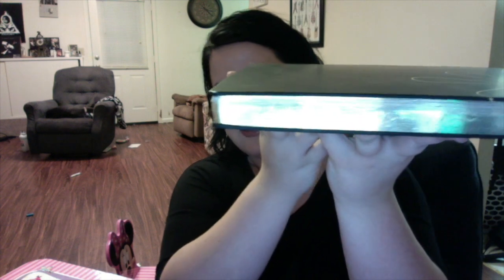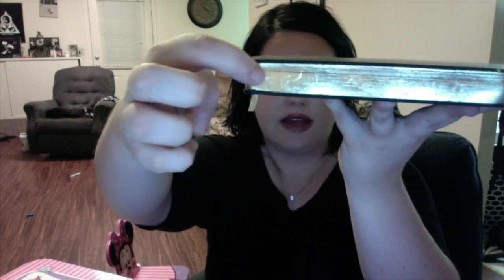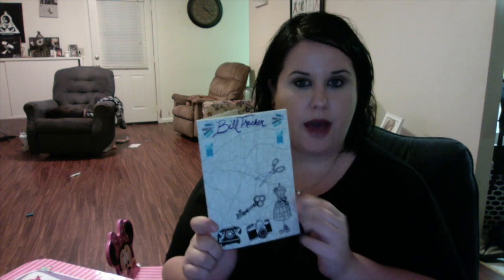City Girl Planners Inserts A5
I'm moving to a TN! Here's my thoughts on TN inserts from City Girl Planners in A5 size.